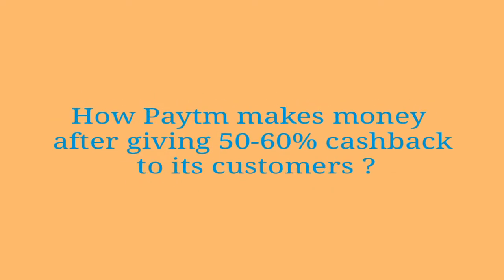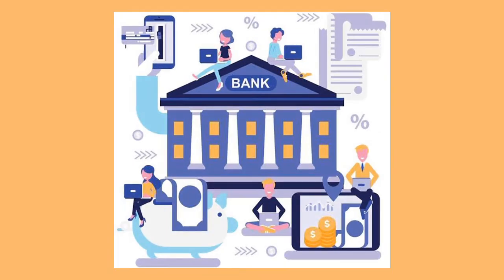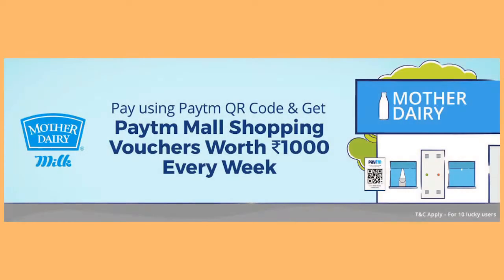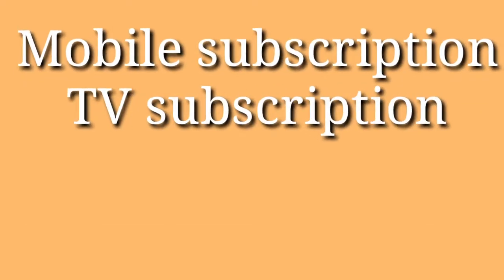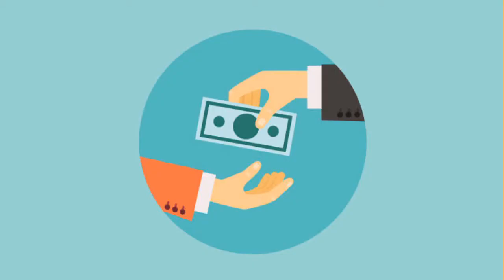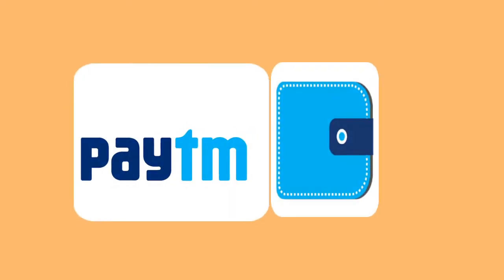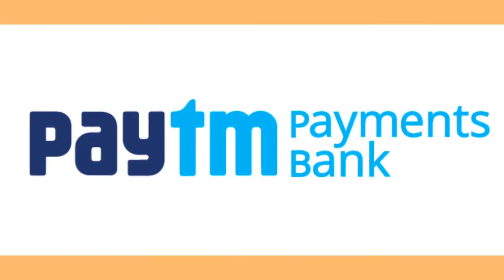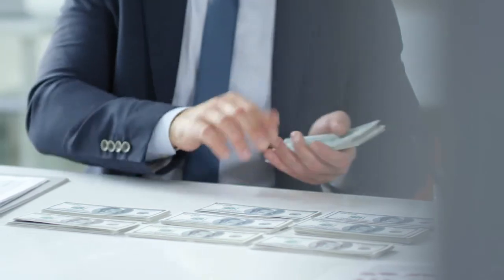How Paytm makes profits after giving 50-60% cashback to its customers|complete details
You might have got a question about Paytm after all it is paying you a lot of money in the form of cashbacks. How do Paytm makes money after giving a 50-60% cashback to its customers ?

We have answered the same question in this video in a complete detailed manner.

𝙹𝚘𝚒𝚗 𝚋𝚎𝚕𝚘𝚠 𝚏𝚘𝚛 𝚖𝚘𝚛𝚎 𝚗𝚎𝚠𝚜 𝚛𝚎𝚐𝚊𝚛𝚍𝚒𝚗𝚐 𝚝𝚎𝚌𝚑 :

𝙶𝚊𝚍𝚐𝚎𝚝 𝙶𝚒𝚐𝚜
𝚆𝚊𝚗𝚝 𝚝𝚘 𝚋𝚎 𝚊 𝚃𝚎𝚌𝚑 𝚐𝚞𝚛𝚞! 𝙹𝚘𝚒𝚗 𝚑𝚎𝚛𝚎 𝚚𝚞𝚒𝚌𝚔𝚕𝚢 𝚝𝚘 𝚐𝚎𝚝 𝚊𝚌𝚌𝚎𝚜𝚜 𝚝𝚘 𝚊𝚕𝚕 𝚝𝚑𝚎 𝚗𝚎𝚠𝚜 𝚘𝚗 𝙰𝚗𝚍𝚛𝚘𝚒𝚍 𝚝𝚒𝚙𝚜,𝚕𝚊𝚝𝚎𝚜𝚝 𝚕𝚊𝚞𝚗𝚌𝚑𝚎𝚜 𝚘𝚏 𝚖𝚘𝚋𝚒𝚕𝚎𝚜&𝚘𝚝𝚑𝚎𝚛 𝚝𝚎𝚌𝚑 𝚐𝚊𝚍𝚐𝚎𝚝𝚜. 𝚆𝚎 𝚊𝚕𝚜𝚘 𝚙𝚘𝚜𝚝 𝚝𝚑𝚎 𝚋𝚎𝚜𝚝 𝚙𝚘𝚜𝚜𝚒𝚋𝚕𝚎 𝚠𝚊𝚢𝚜 𝚝𝚘 𝚖𝚊𝚔𝚎 𝚖𝚘𝚗𝚎𝚢 𝚘𝚗𝚕𝚒𝚗𝚎. 𝚈𝚘𝚞 𝚠𝚒𝚕𝚕 𝚐𝚎𝚝 𝚝𝚘 𝚔𝚗𝚘𝚠 𝚝𝚑𝚎 𝚝𝚎𝚌𝚑 𝚒𝚗 𝚊 𝚋𝚎𝚝𝚝𝚎𝚛 𝚠𝚊𝚢.